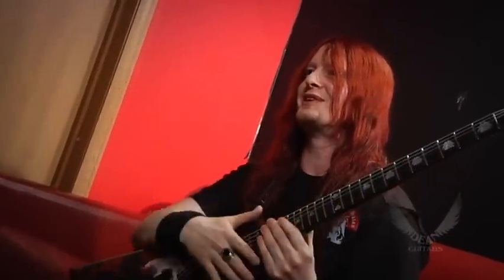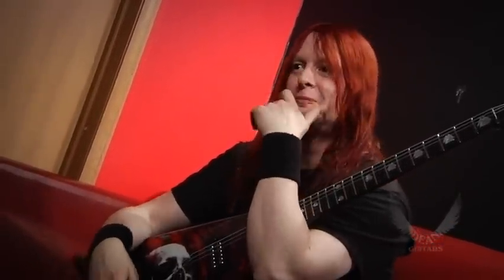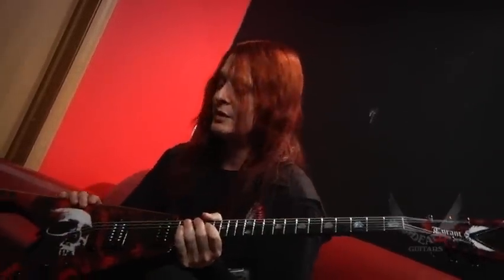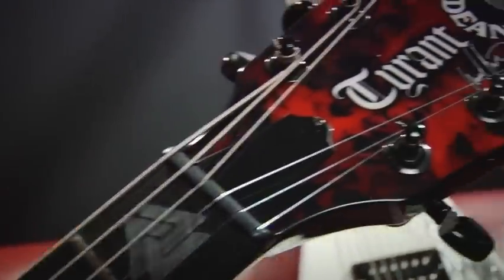Carcass-Mike Amott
Michael Amott interview. 2009 On tour with Carcass. Talks about his new
Dean Guitars Signature models.